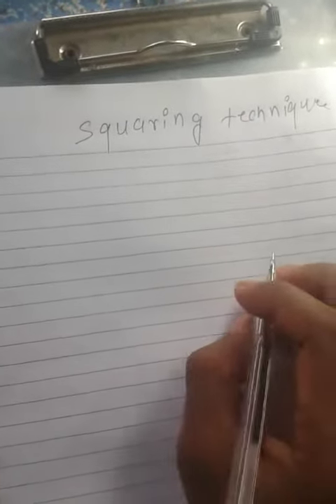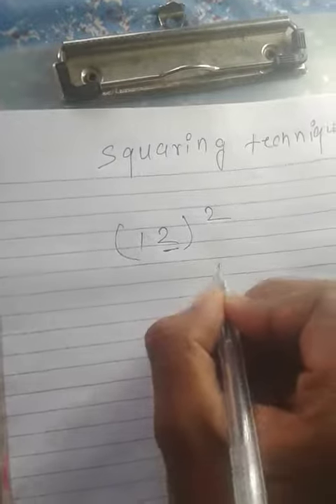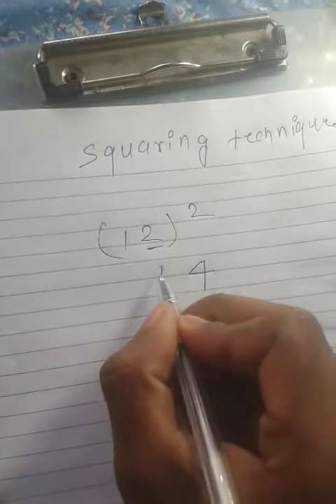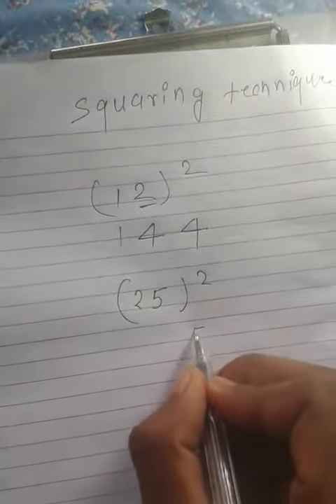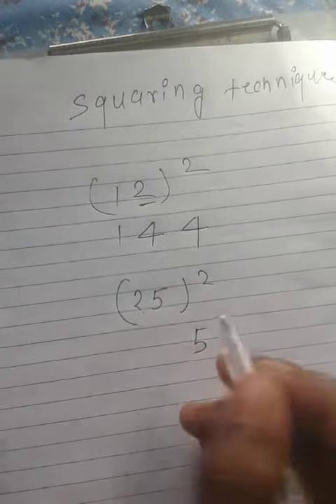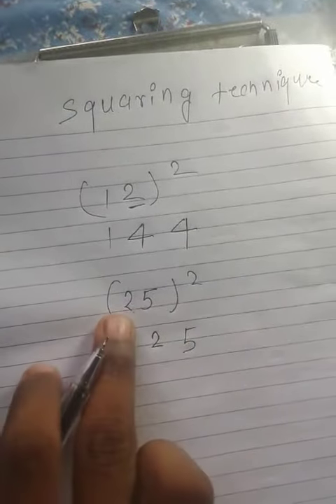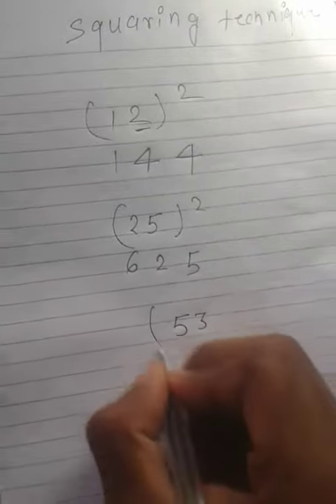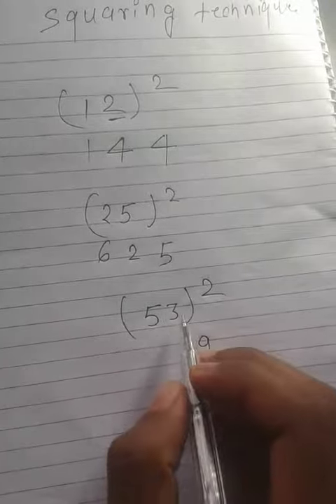SQUARING of numbers made easy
SQUARING of numbers made easy is a technique to square any number up to 100 esaily